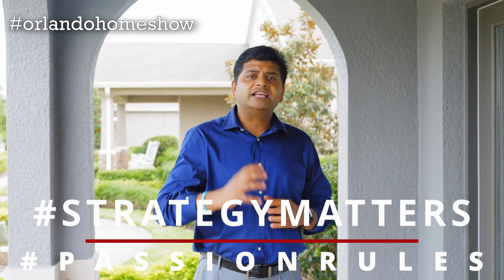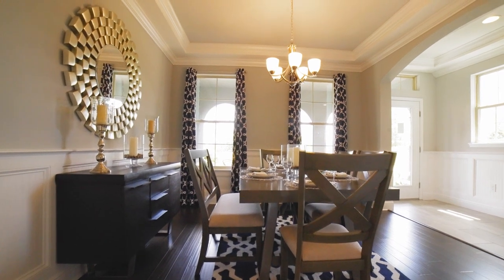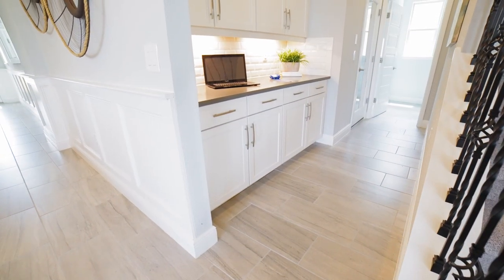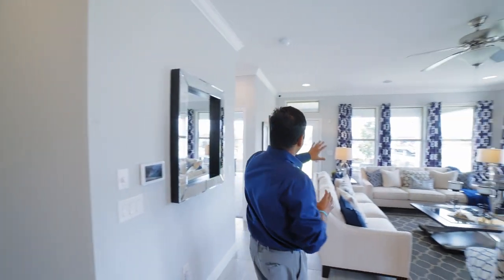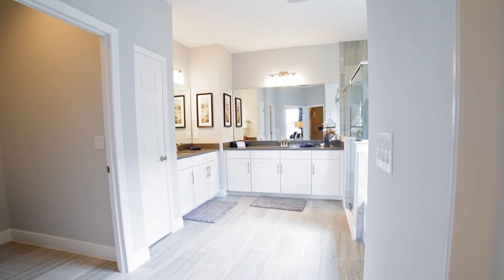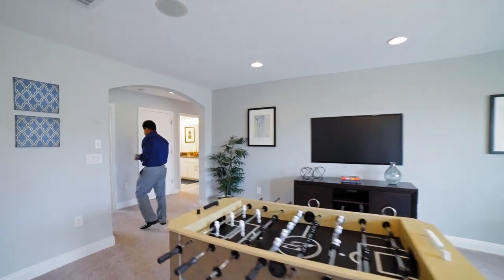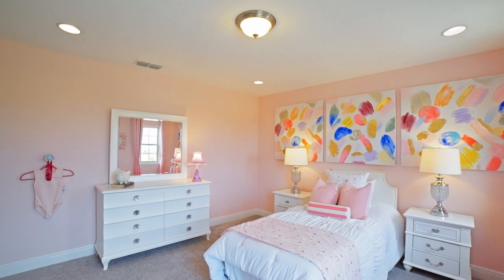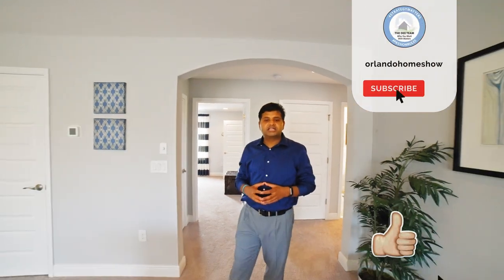Waterleigh Sea Cliff Model 4BR 3.5 Bath I Winter Garden 34747 I D R Horton Community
Another great model home in Phase 3 & 4  of Waterleigh by D.R. Horton. This is a Sea Cliff Model and is 4BR 3.5 Bath located in Winter Garden 34747. This is 3334 sq. ft. home with master down stairs and a loft on second floor.
Located on over 1,400 acres and more than a dozen lakes and clear water ponds, Waterleigh is located just a short drive to nearby shopping, dining and major local entertainment attractions. A highly desirable Winter Garden area features top-rated education, nearby medical facilities, and resort style amenities sure to be enjoyed by the entire family.
This is amazing floor plan , with some great design options throughout the model. Let me know your thoughts on this home.